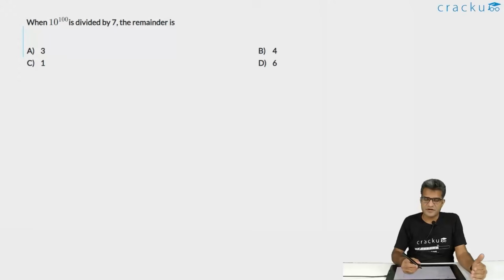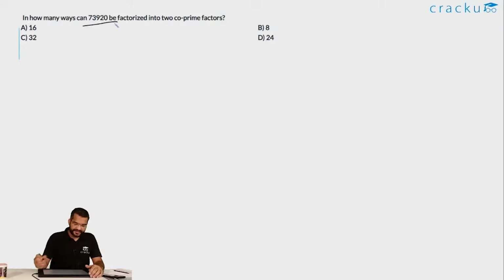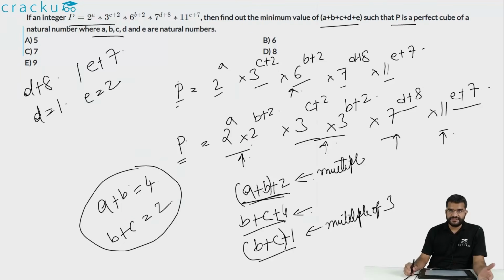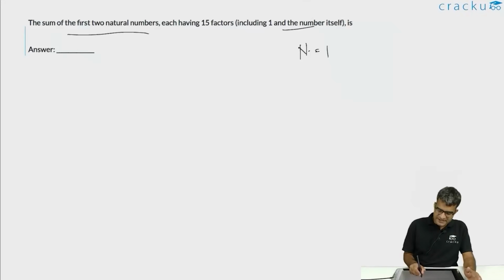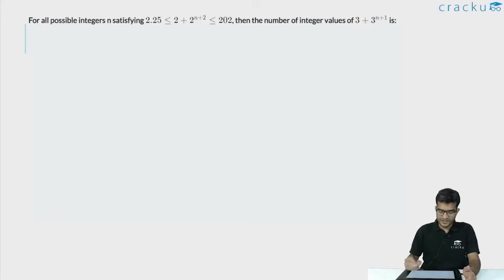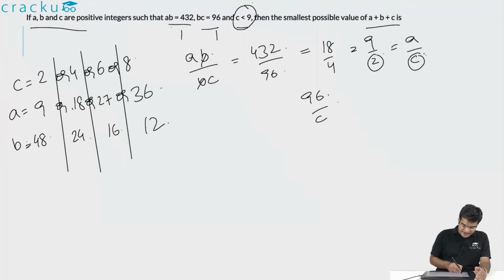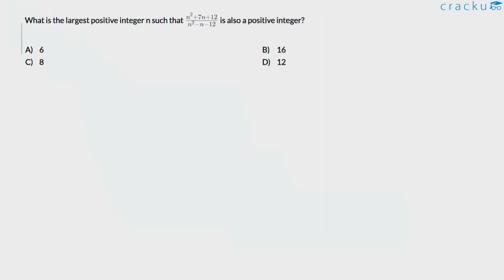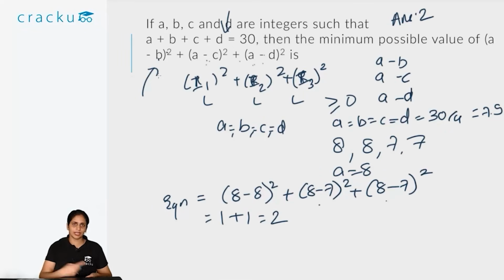Top 50 Most Important Number System Questions | CAT 2026 Exam Preparation | Number Systems Playlist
Top 50 Most Important Number System Questions for CAT 2026 By Maruti Sir (5-Time CAT 100%iler)

This video covers the Top 50 Most Important Number System Questions for CAT 2026 preparation, focusing on strengthening your Quant basics.
It includes frequently asked CAT Number System questions explained in a simple and clear way.
You’ll also learn useful tricks to improve your speed and accuracy in CAT Quantitative Aptitude.
This session works as a quick revision of key topics and helps build strong fundamentals.
Perfect for boosting your confidence and maximizing your CAT 2026 score.

Most Important Top 50 Number System Questions for CAT 2026 By Maruti Sir (5-Time CAT 100%iler)

Number System is one of the most crucial topics in CAT Quant, and mastering it can give you a huge edge! In this session, Maruti Sir (CAT 100%iler) takes you through 50+ most important and frequently asked number system questions that every CAT 2025 aspirant must solve.

 What you’ll learn:
 Key Number System concepts & tricks
 Most expected CAT-level questions
 How to approach difficult Quant questions
 Shortcuts to improve accuracy & speed

Introduction—00:00:00
Question 1 - 00:00:23
Question 2 - 00:01:50
Question 3 - 00:04:31
Question 4 - 00:06:21
Question 5 - 00:08:05
Question 6 - 00:09:45
Question 7 - 00:13:34
Question 8 - 00:15:57
Question 9 - 00:18:43
Question 10 - 00:22:19
Question 11 - 00:25:08
Question 12 - 00:26:51
Question 13 - 00:27:45
Question 14 - 00:30:40
Question 15 - 00:34:28
Question 16 - 00:37:52
Question 17 - 00:39:45
Question 18 - 00:44:05
Question 19 - 00:48:02
Question 20 - 00:49:34
Question 21 - 00:52:16
Question 22 - 00:55:26
Question 23 - 00:57:57
Question 24 - 00:59:24
Question 25 - 01:02:45
Question 26 - 01:05:48
Question 27 - 01:07:47
Question 28 - 01:09:06
Question 29 - 01:12:04
Question 30 - 01:14:25
Question 31 - 01:17:30
Question 32 - 01:20:16
Question 33 - 01:22:15
Question 34 - 01:24:58
Question 35 - 01:26:12
Question 36 - 01:28:20
Question 37 - 01:31:02
Question 38 - 01:33:20
Question 39 - 01:35:52
Question 40 - 01:38:42
Question 41 - 01:43:17
Question 42 - 01:45:31
Question 43 - 01:48:05
Question 44 - 01:51:18
Question 45 - 01:53:29
Question 46 - 01:55:09
Question 47 - 01:57:49
Question 48 - 02:01:48
Question 49 - 02:03:52
Question 50 - 02:05:39